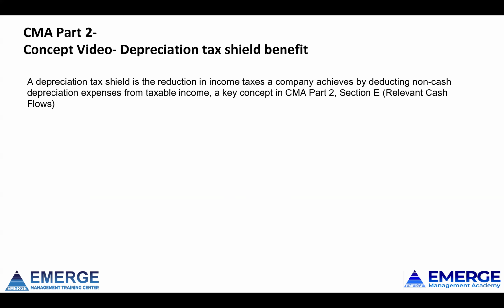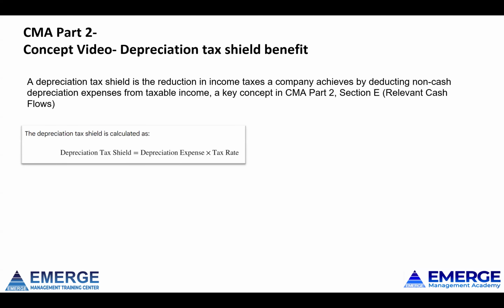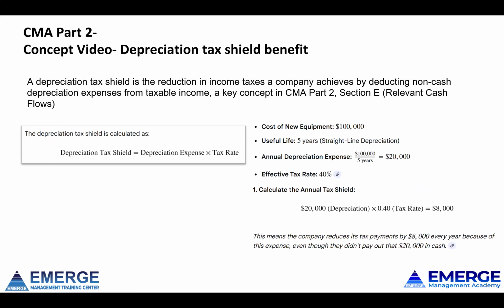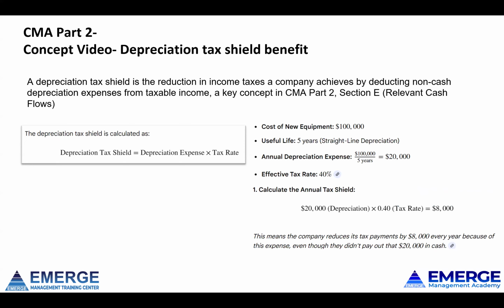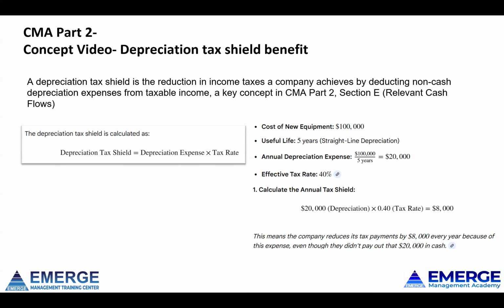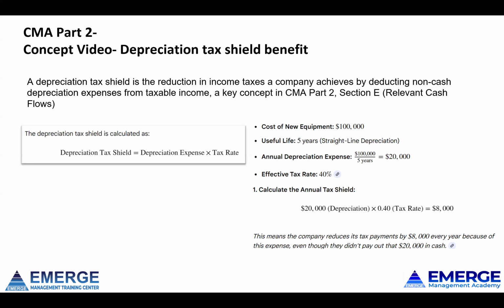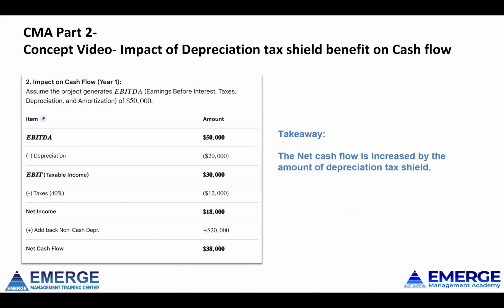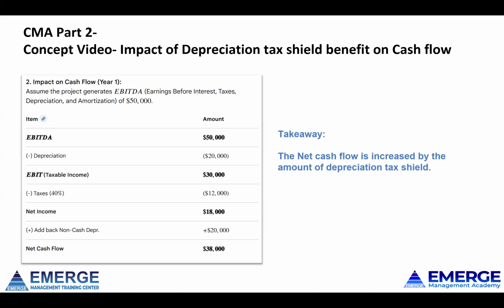2 CMA P2 Dep Tax shield n impact on CF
CMA Part 2- Short concept video on Depreciation Tax Shield and its impact on cash flow